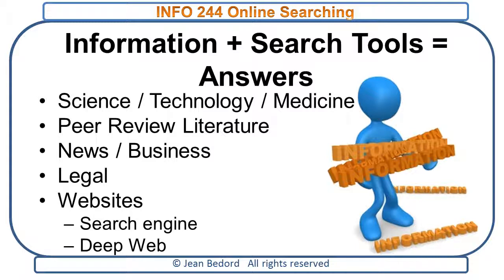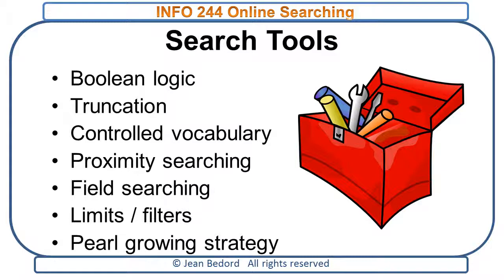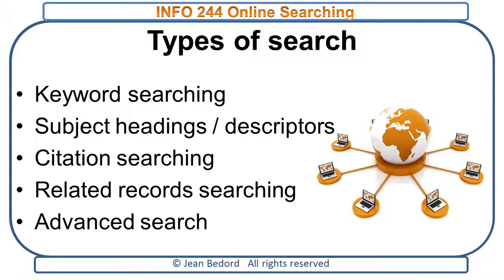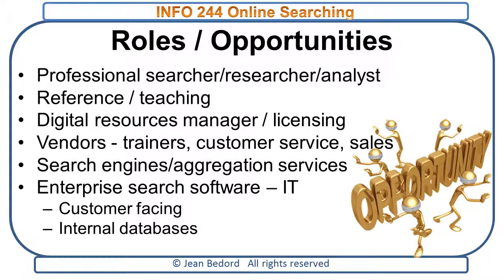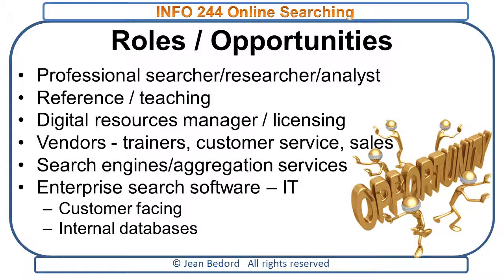Wrap-up: Searchers Toolkit Mastered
INFO 244  Online Searching class at San Jose State University.